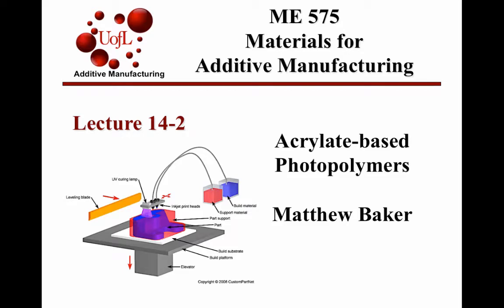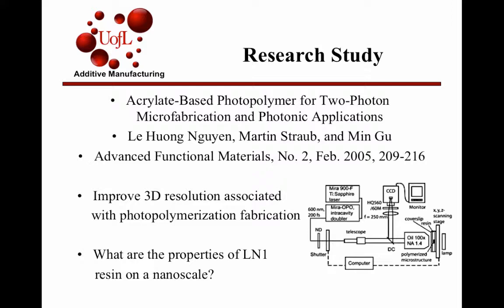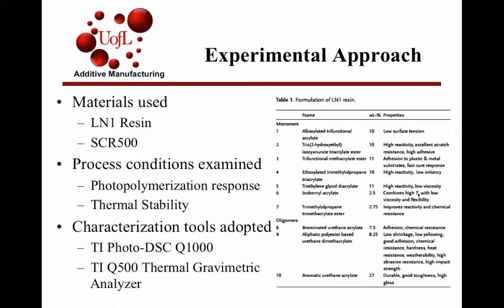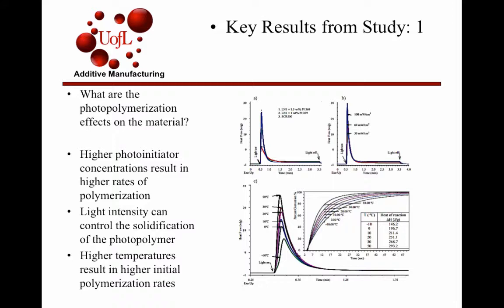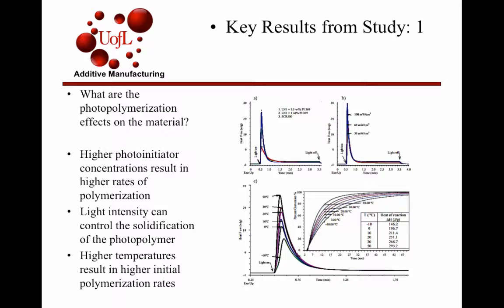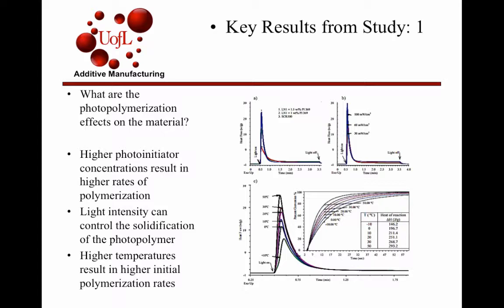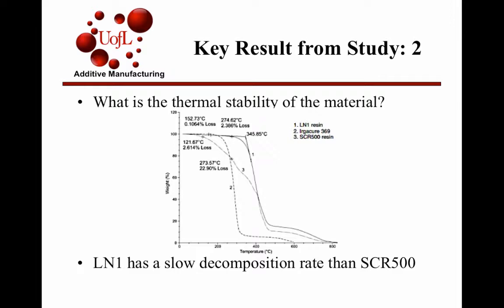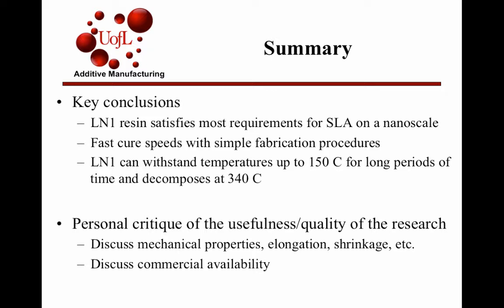Materials for AM Module 2 Reactive Polymers: Acrylates 2 Matthew Bauer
This is the second paper on acrylates from the Materials for AM course taught by Prof. Sundar V. Atre, Endowed Chair of Manufacturing & Materials at the University of Louisville